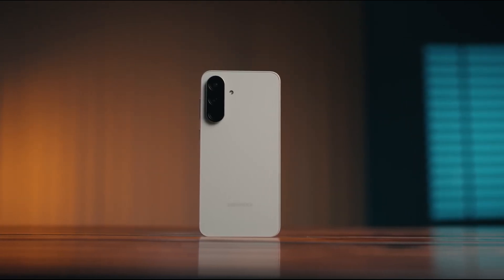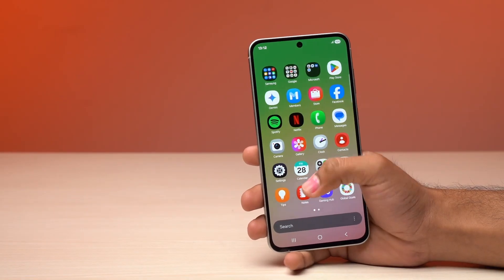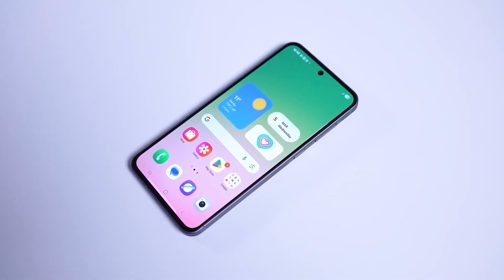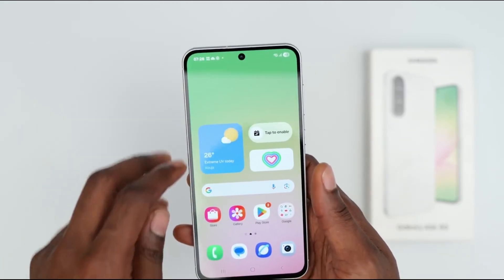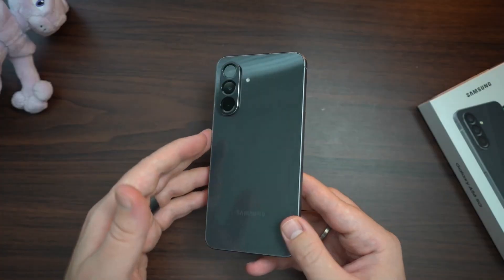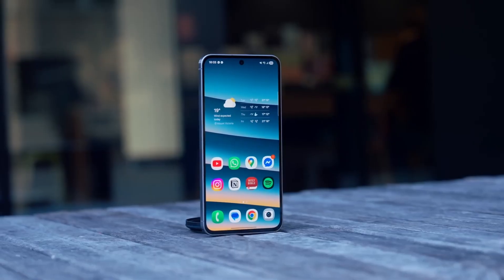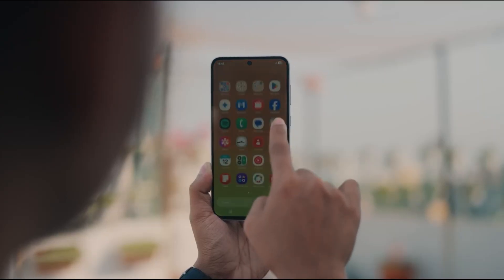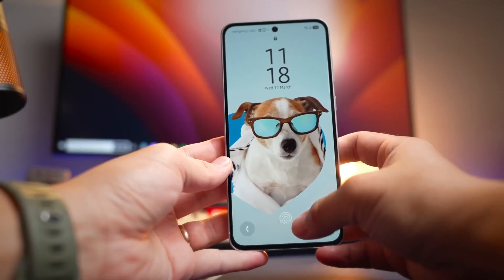Samsung Galaxy A57 5G - FIRST LOOK!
The Galaxy A57 is quietly becoming Samsung’s most surprising mid-range phone of 2026 — and the upgrades are way bigger than they look on paper. From a massive GPU leap to an unexpectedly premium display and smarter camera choices, this phone could dominate the mid-range market without even trying.
If you think the A series is predictable… think again.